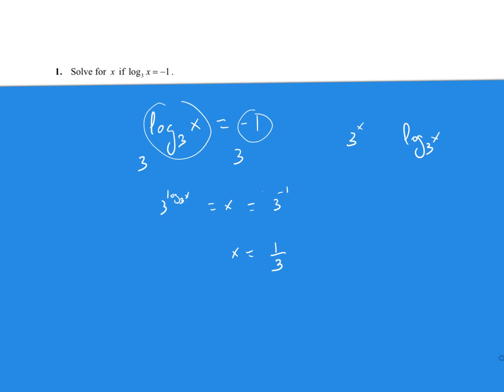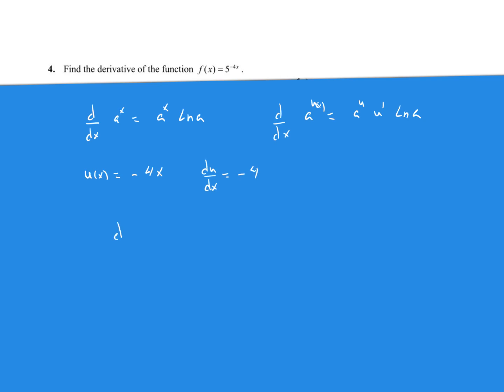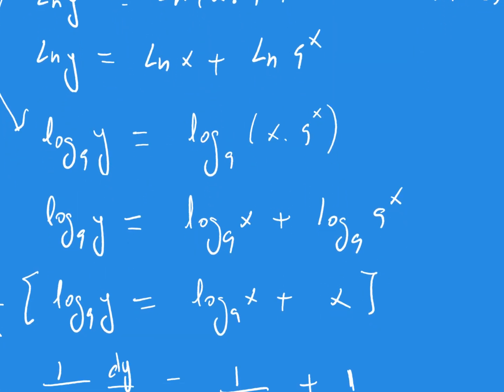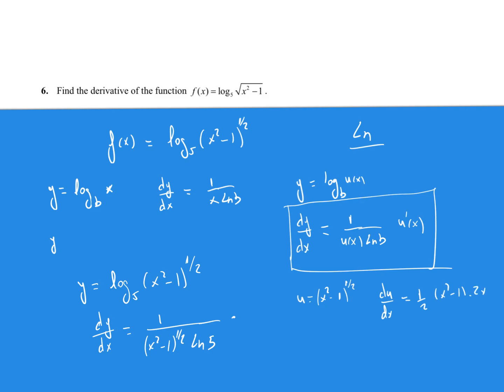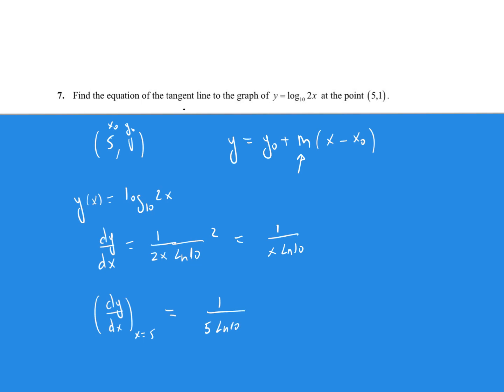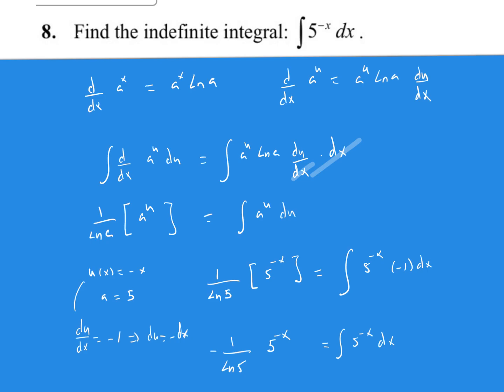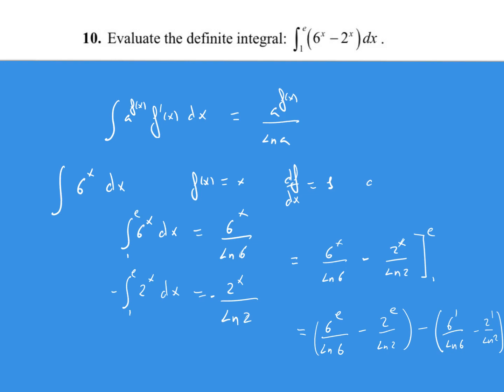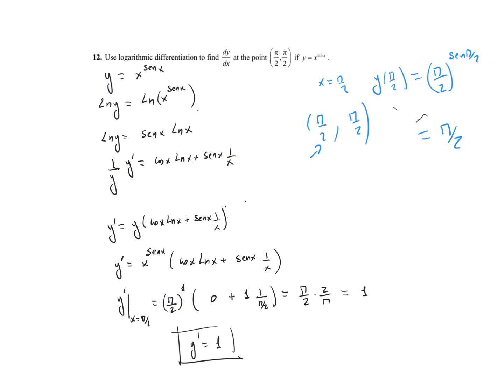lesson 27,base other than e